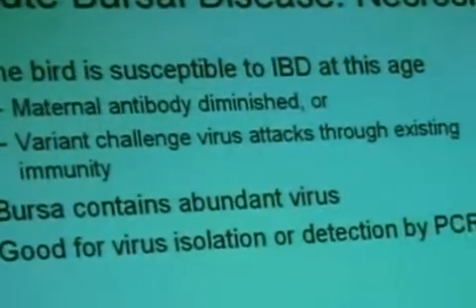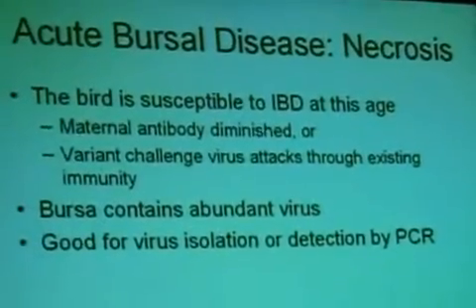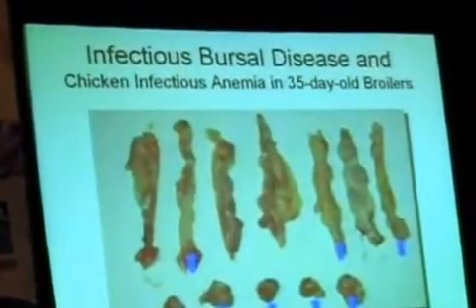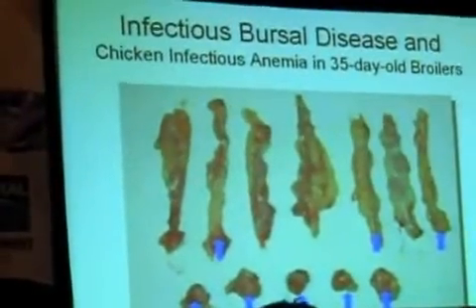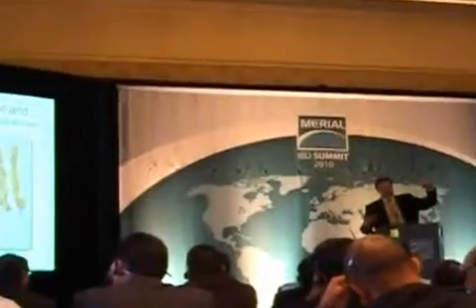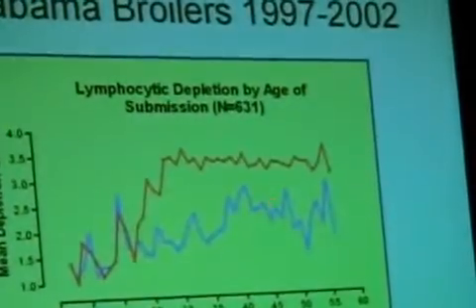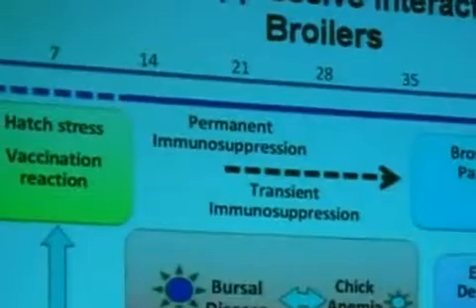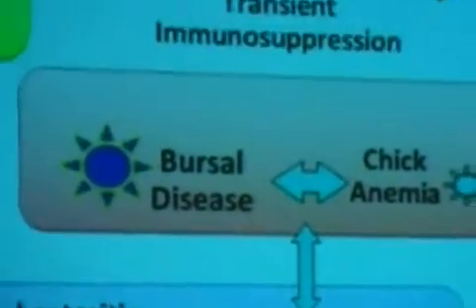Merial IBD Summit: Diagnosing Gumboro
Dr. Frederic Hoerr, Auburn University, discusses issues related to Gumboro and its interaction with other viruses. Conference presented at the Merial IBD Summit, January 2010. .